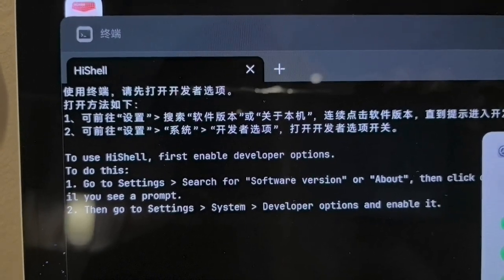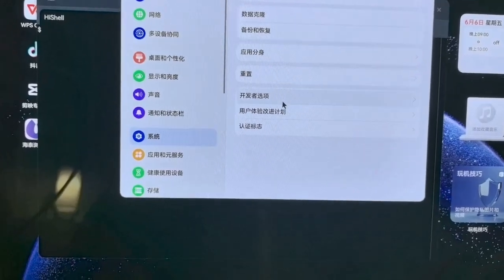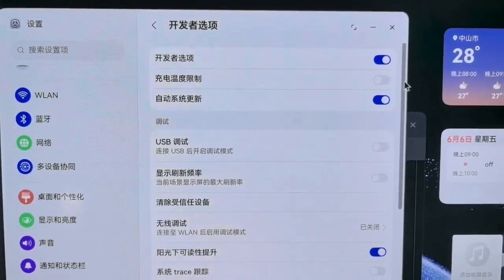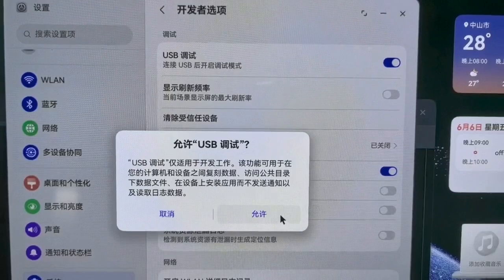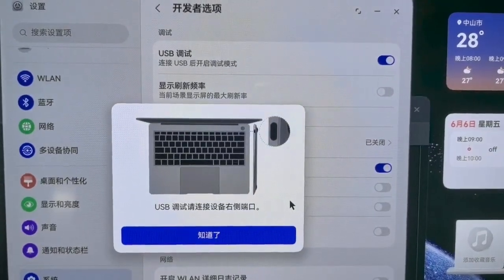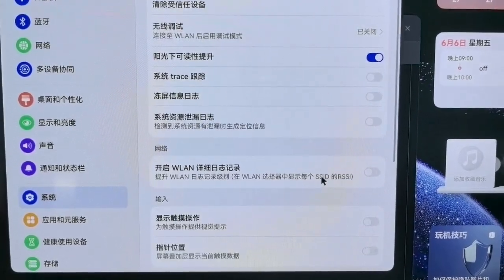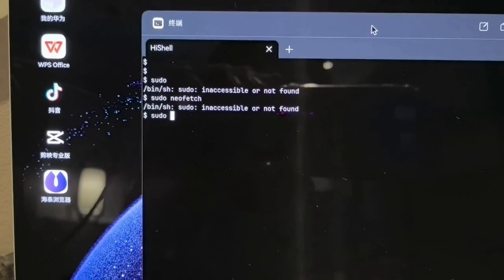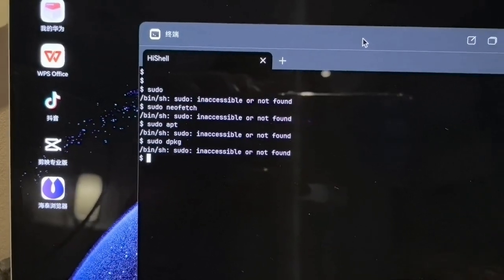huawei harmonyOS PC HiShell terminal, can ping,ifconfig,telnet like linux,unix,Chinese OS,CPU,华为x90